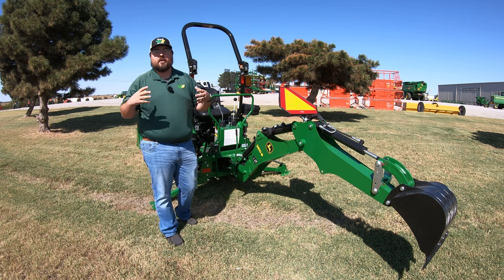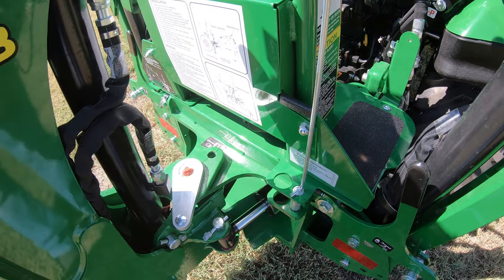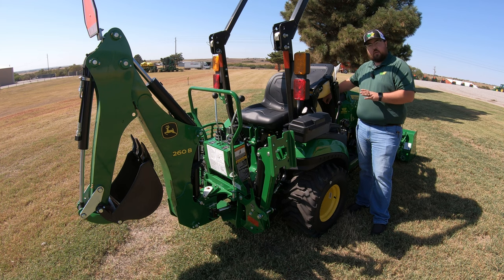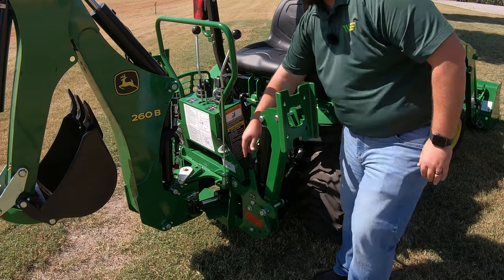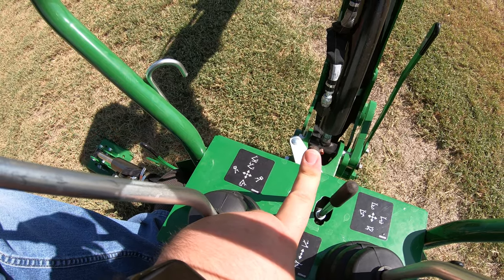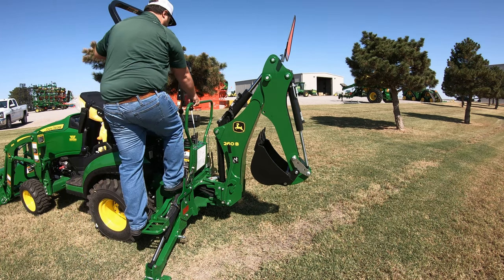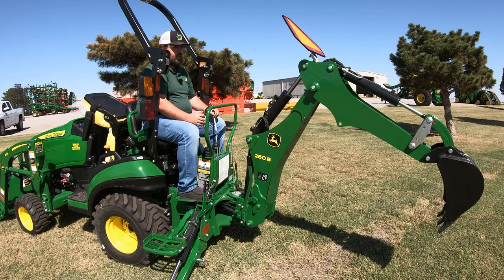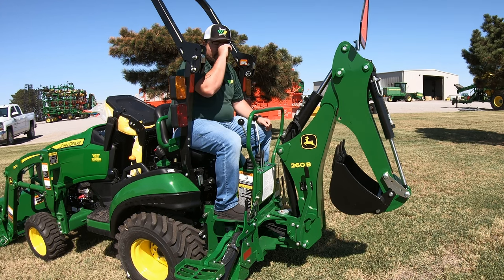How to Operate a Backhoe on 1025R Tractor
We show how to fully operate the 260B Backhoe that is attachment to the John Deere 1025R Subcompact Tractor.

0:00 - Intro
0:19 - Release Safety Features
1:06 - Lower Stabilizer Feet
2:16 - Instructions on how to operate backhoe
4:41 - Overview

**1025R**